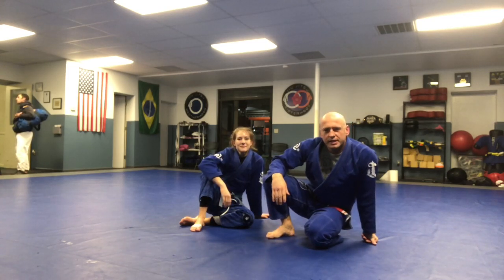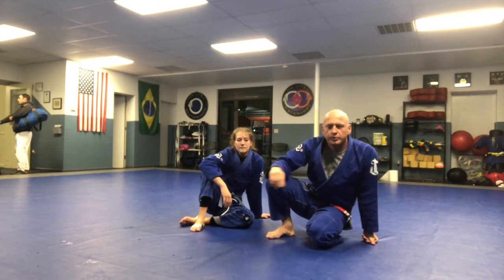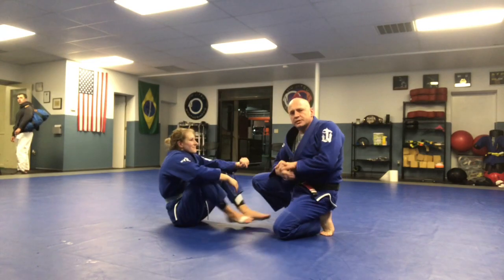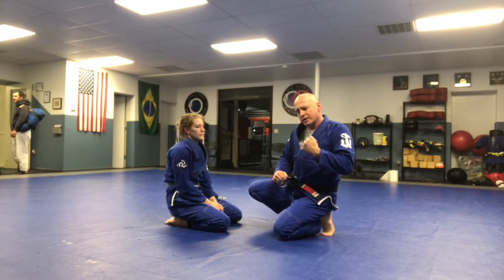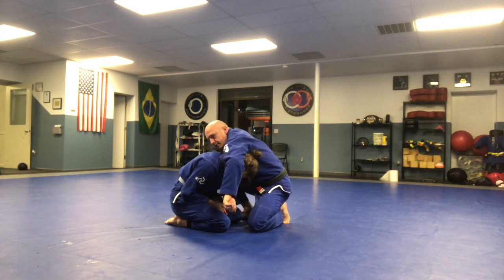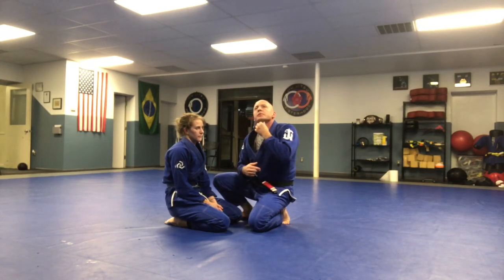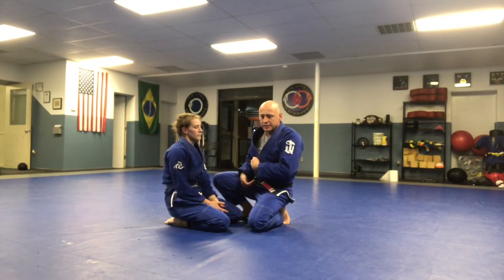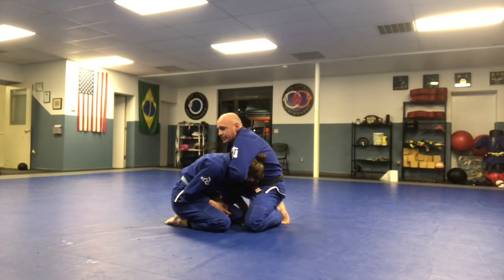Guillotine Choke Micro Details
In this video, first-degree jiu-jitsu black belt, Adam R. Stacey teaches some micro details that will help you to finish the guillotine choke.